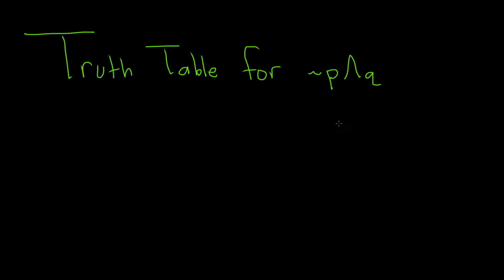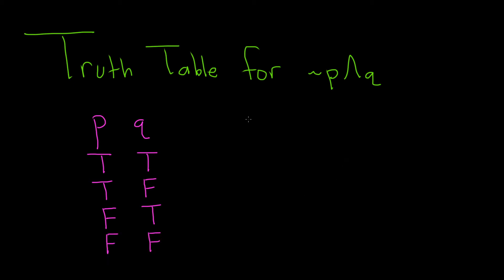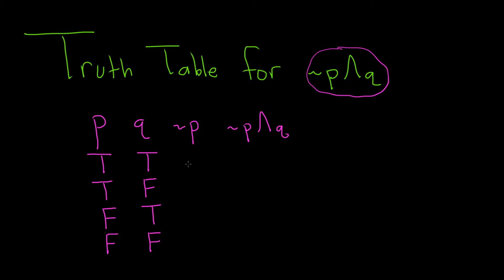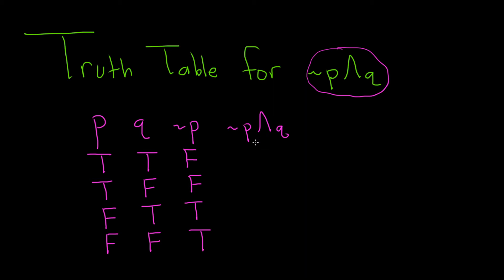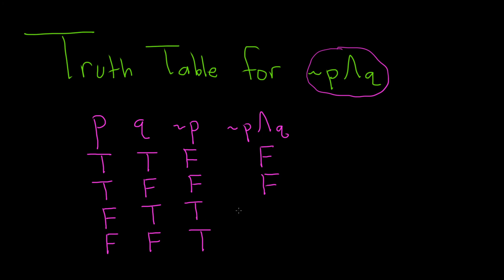Truth Table for ~p ^ q